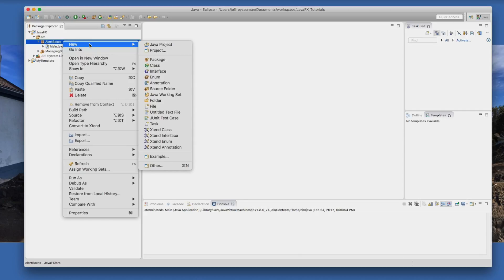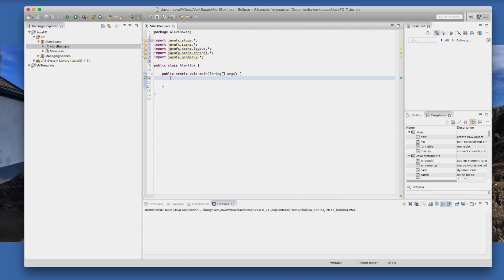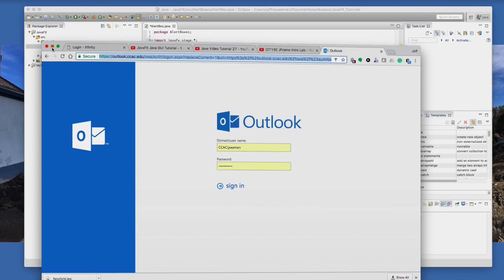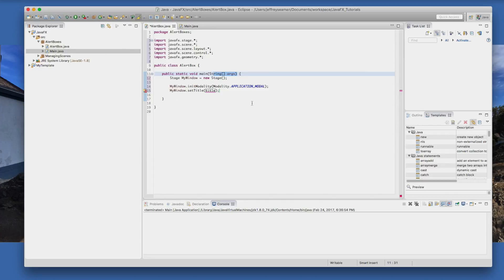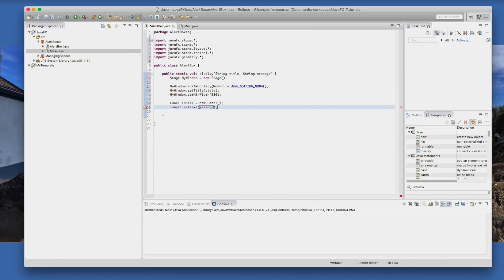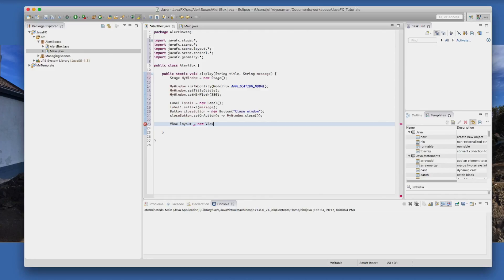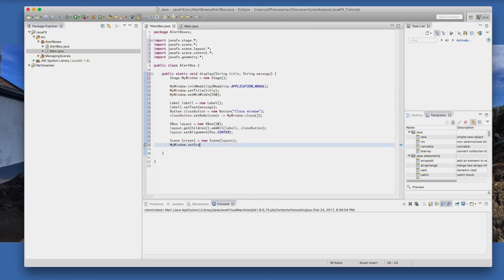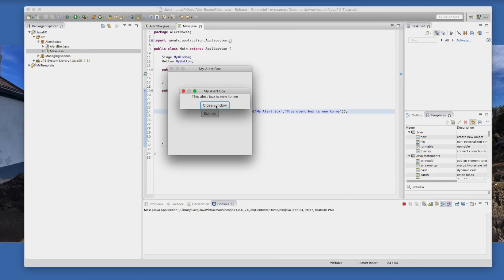JavaFX AlertBox 2